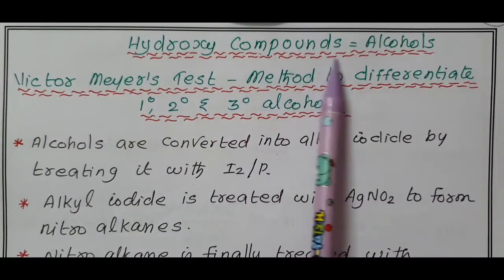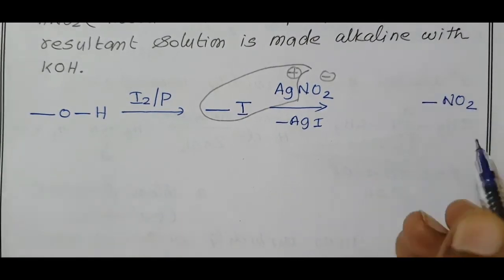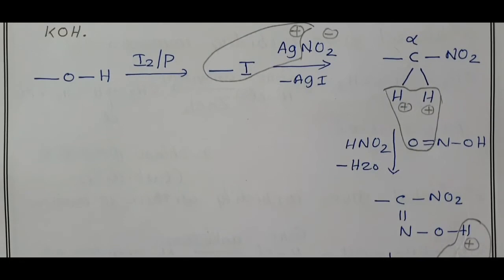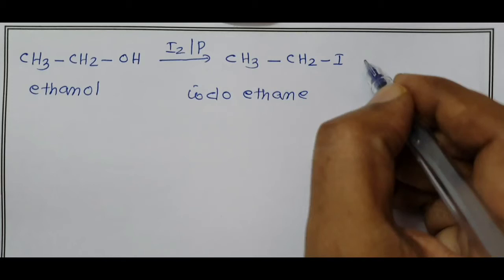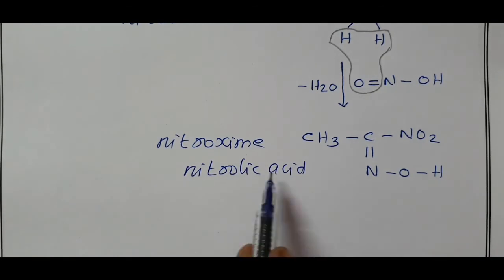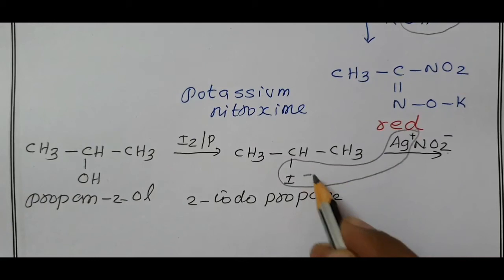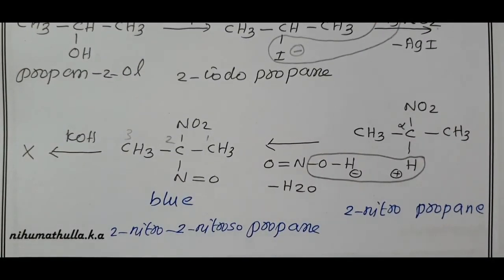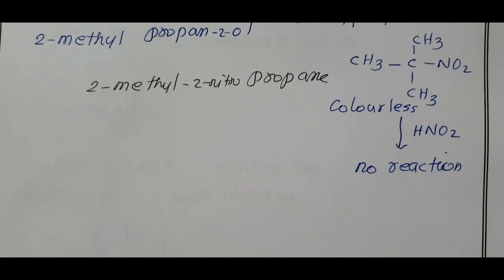Victor Meyer's Test - Method to differentiate 1°, 2° & 3° alcohols/Hydroxy Compounds/Alcohols/12th